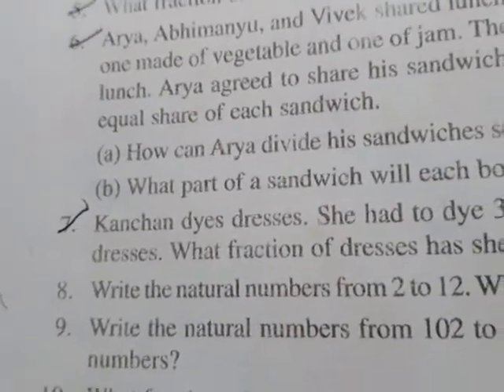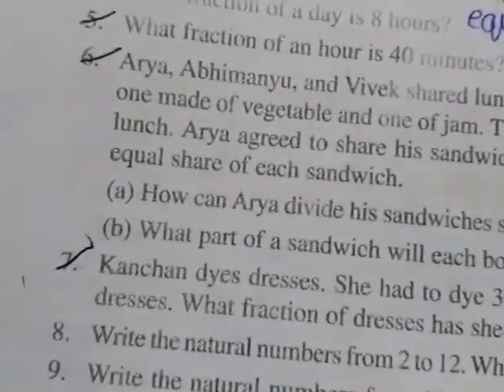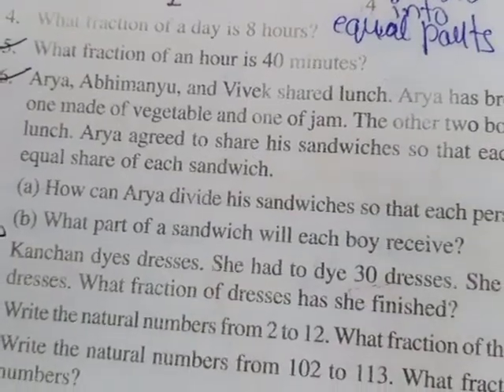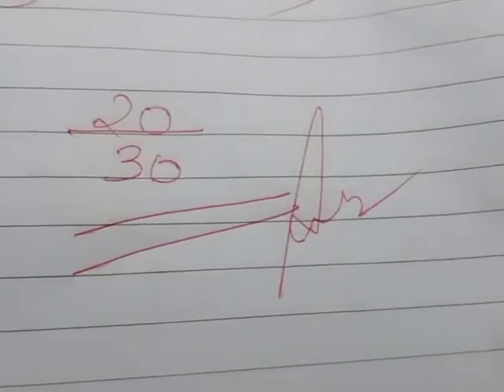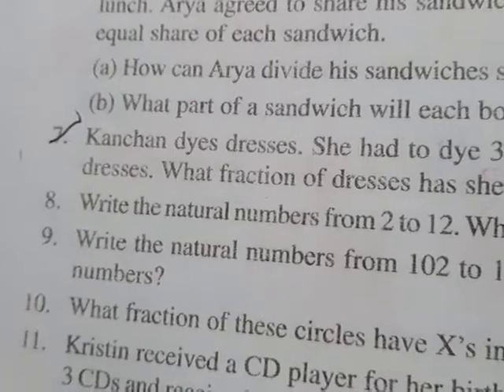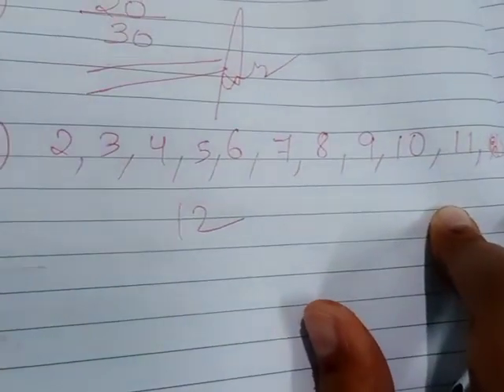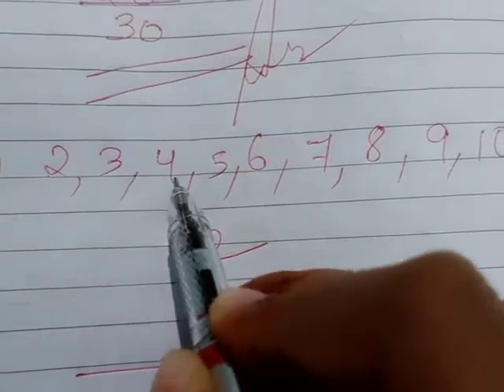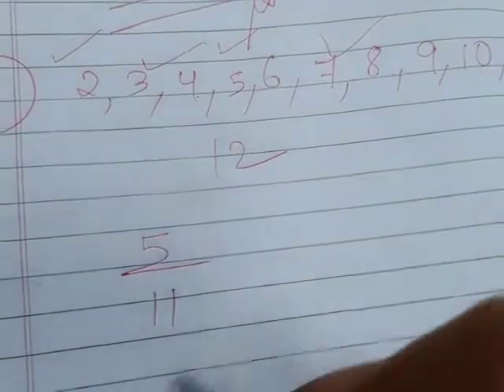August 13, 2020